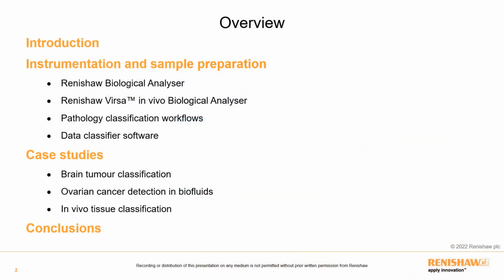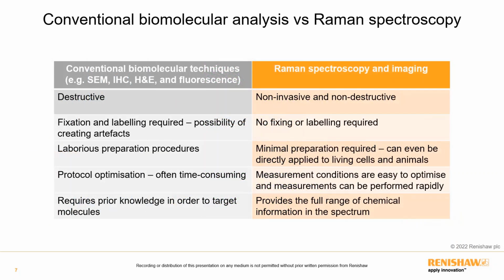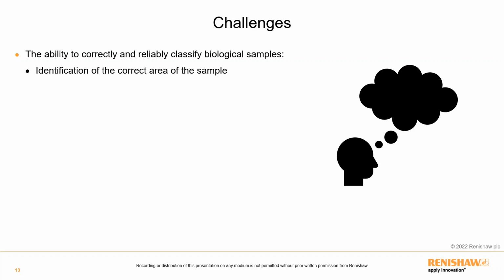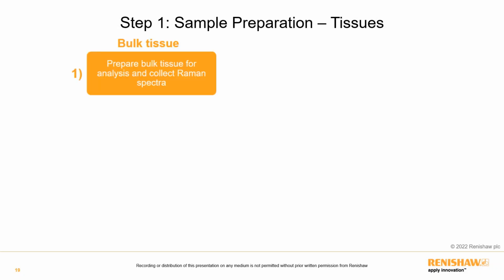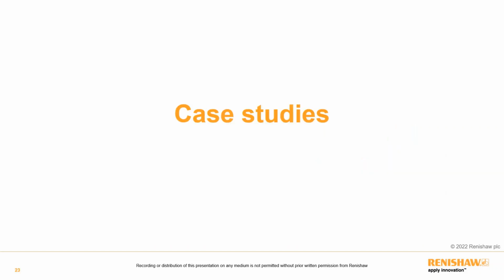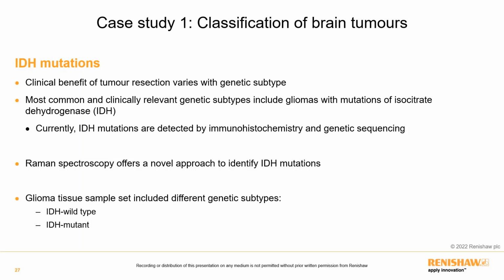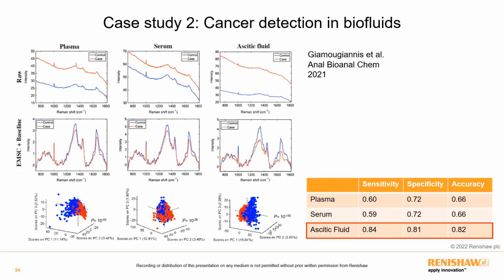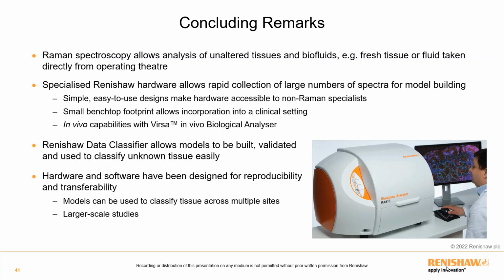Predicting disease in biofluids and tissues with Raman spectroscopy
Raman spectroscopy has become a key analysis technique within medicine. It can retrieve detailed chemical information from samples in their endogenous, unaltered form. This makes Raman an effective method for assessing disease state within biofluids and tissues.
In this webinar we will show how Renishaw’s compact and easy-to-use RA816 biological analyser can help bring Raman spectroscopy to the clinic. It can rapidly collect large numbers of spectra from ex vivo samples. This enables you to develop models for predicting and detecting disease in biofluids and tissues.
We will also discuss Renishaw’s new Virsa™ Raman analyser for in vivo tissue analysis. This uses fibre-optic probes to give real-time in situ information about tissue. This removes the need for biopsies.
Together these two systems give you the tools for comprehensive ex vivo and in vivo medical research studies.

Chapters
00:00 Introduction
01:56 Raman Spectroscopy of biological samples
07:32 Biological applications of Raman spectroscopy
20:02 Transferability
22:29 Case study 1: Classification of brain tumours
29:11 Case study 2: Cancer detection in biofluids
32:41 Case study 3: Separation of tissue
35:08 Conclusion
36:55 Q&A

1. To explore our Raman products

2.